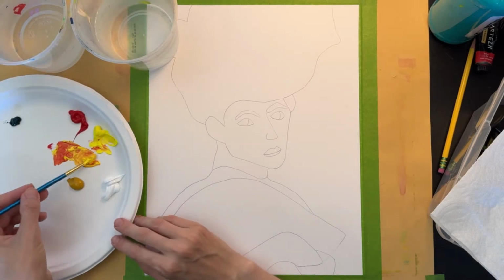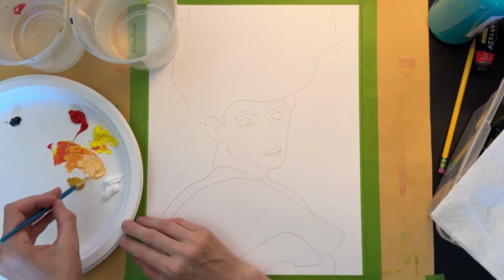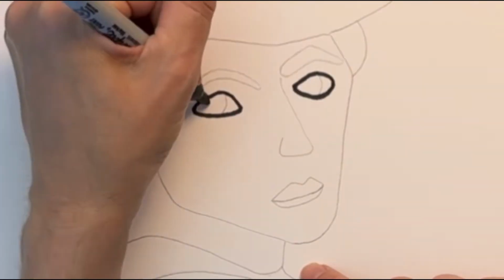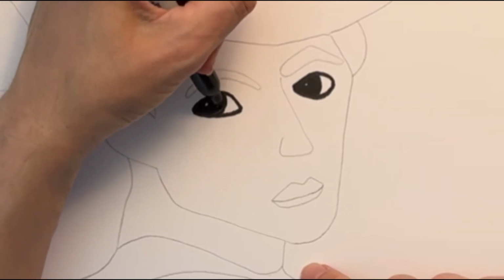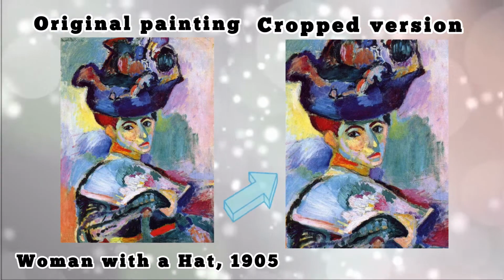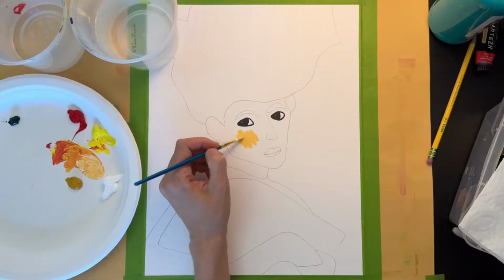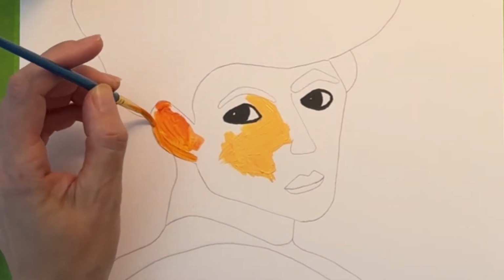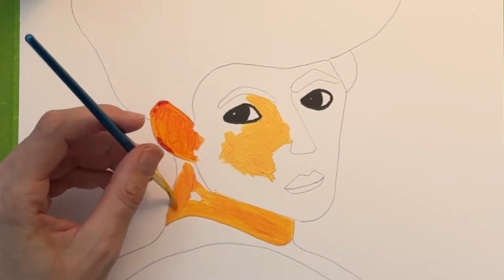Paint a Stunning Fauvism Portrait | Matisse Art Lesson for Kids & Teachers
Fauvism-style portrait painting: Learn how to paint Henri Matisse's 'Woman with a Hat' in this step-by-step, 7-minute acrylic painting tutorial. This art lesson begins with a brief 90 second introduction to the Fauvist art movement and the importance of Matisse’s role in it. Then, follow along as I recreate 'Woman with a Hat,' showing you how to draw and paint the portrait using acrylics. I’ll guide you through each stage, explaining all the techniques you need to complete this Fauvist-style painting. Whether you're a beginner or an experienced artist, this easy-to-follow tutorial is perfect for kids, teens, and adults who want to learn more about Fauvism and Matisse’s colorful approach to portraiture.
Be sure to check out more painting tutorials on my channel and explore different art movements through fun, easy-to-follow lessons:

Timestamps:
00:00 – Introduction to Fauvism and Matisse
01:38 – Drawing 'Woman with a Hat'
02.36 – Painting 'Woman with a Hat'